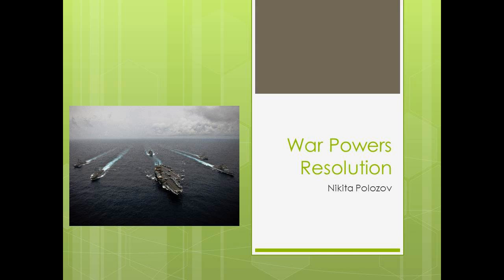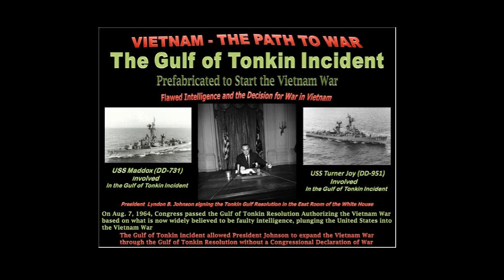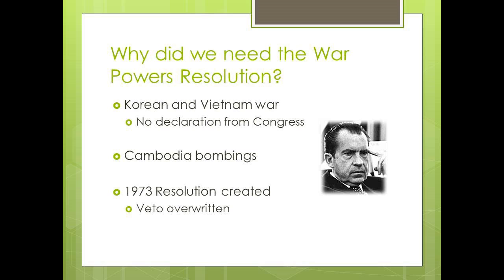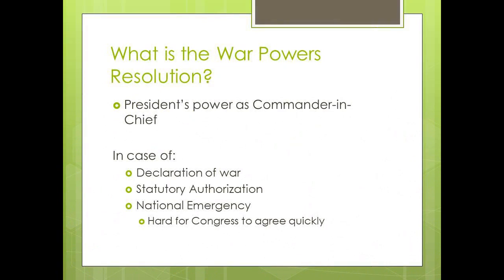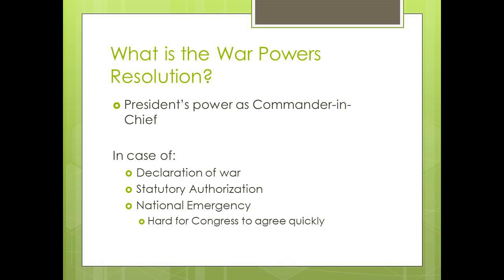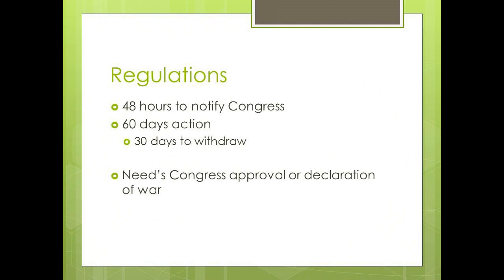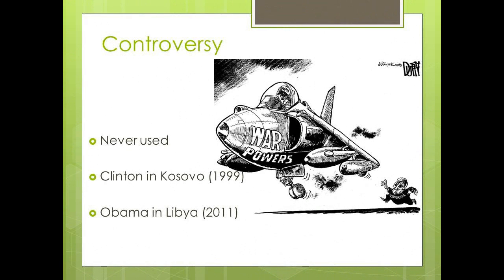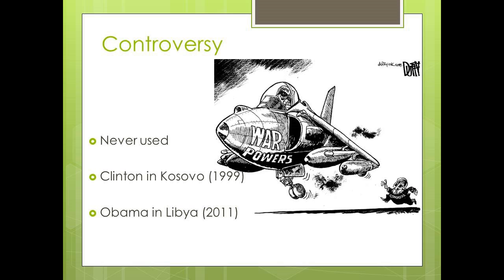War Powers Resolution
Fitz AP Government